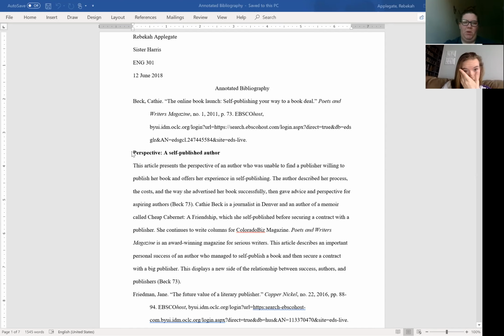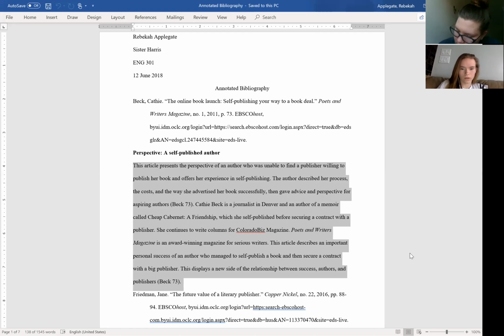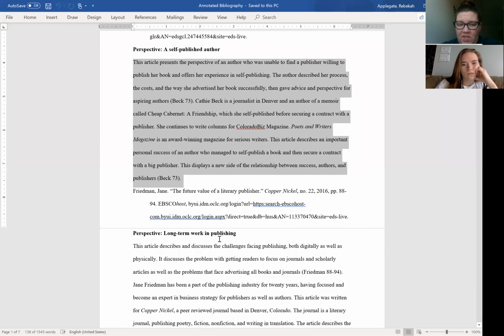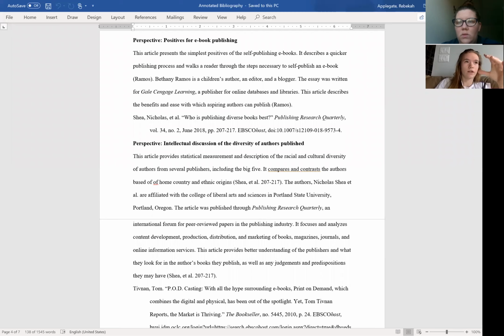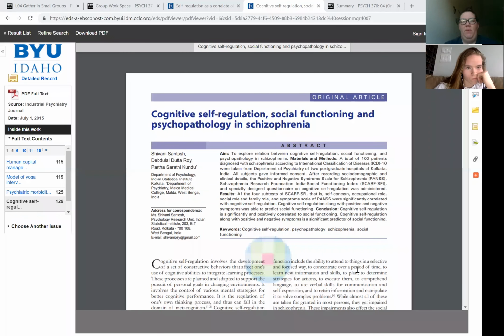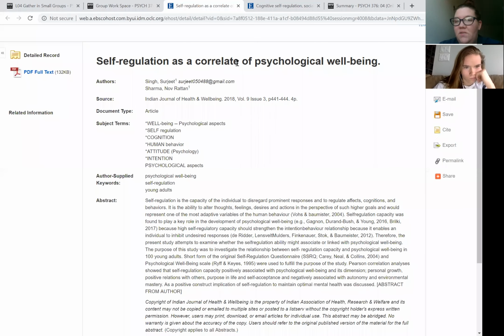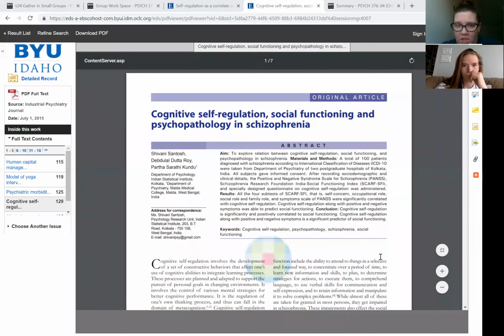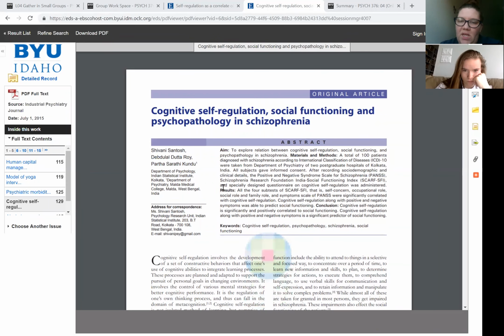Psych 376 Week 4 Group Meeting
We decided not to video our answers to the questions because it seemed disingenuous.